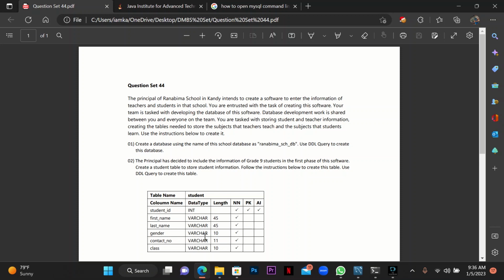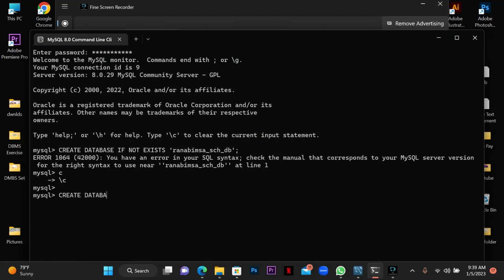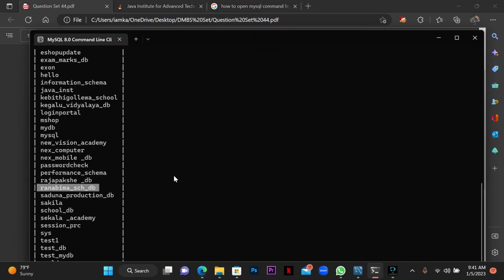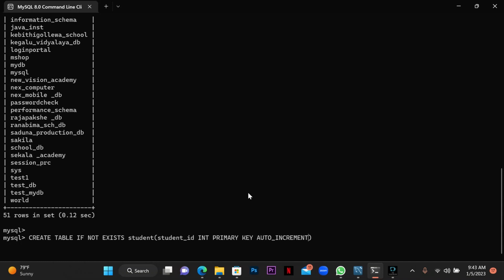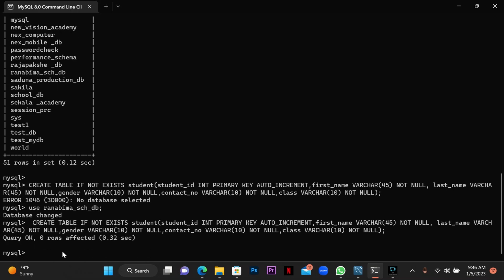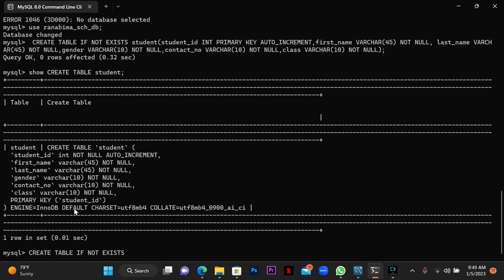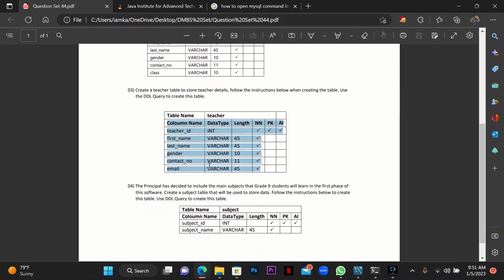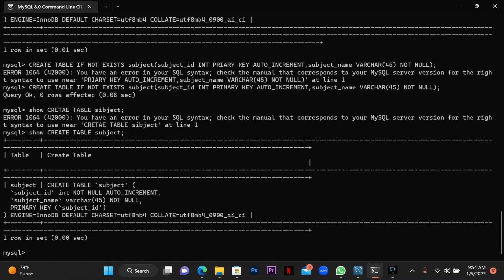How to create Database | Database Question Series | Video 44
Topic : Create a database with DDL Query and explain how to create a table using the created database.

This video explains how to create a database and table using the ddl query for a given problem.